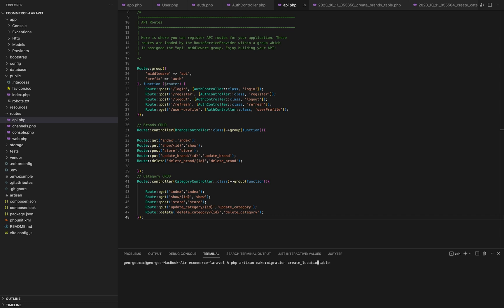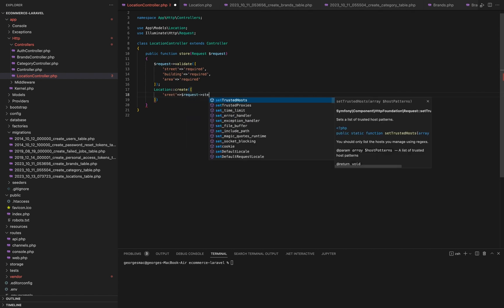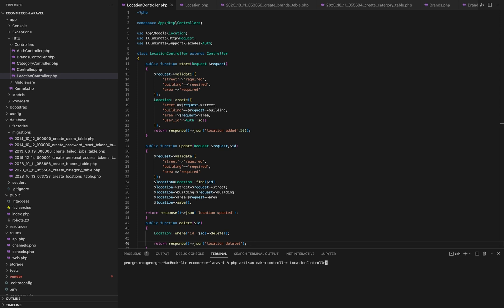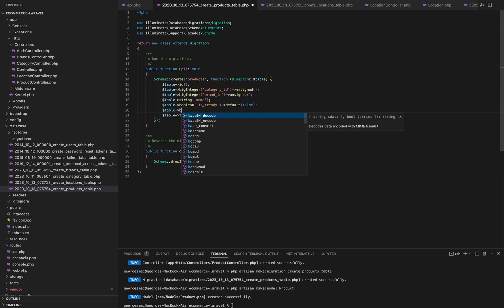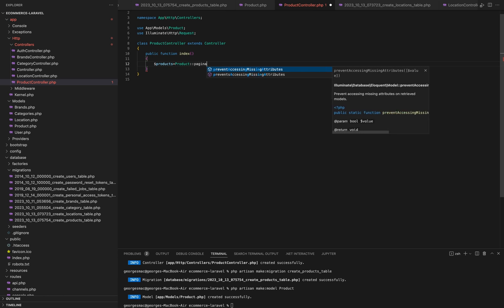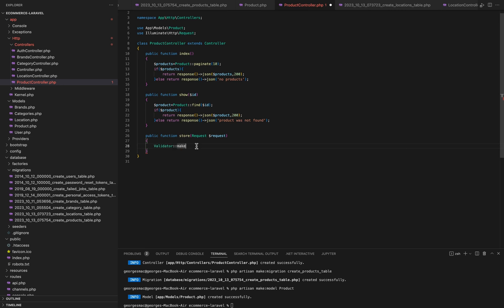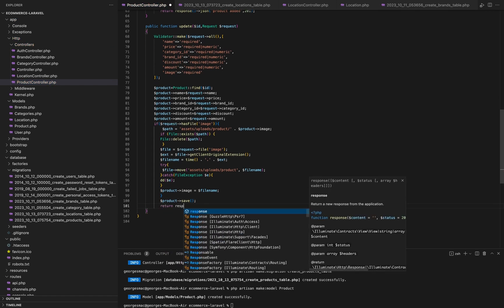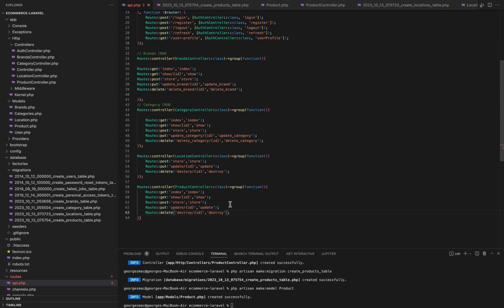Laravel 10 Ecommerce API project from scratch Episode #4 || creating the Products and Locations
Laravel 10 Ecommerce project from scratch Episode #4 || creating the Products and Locations